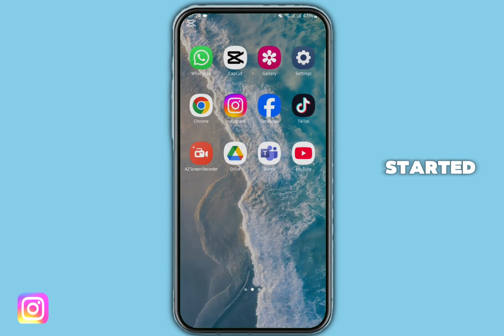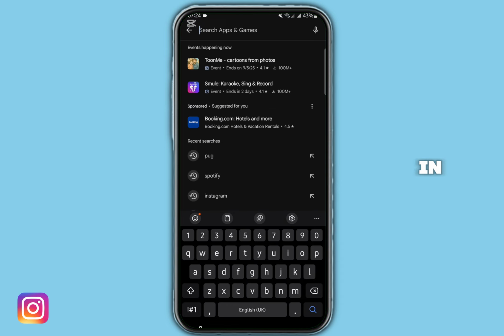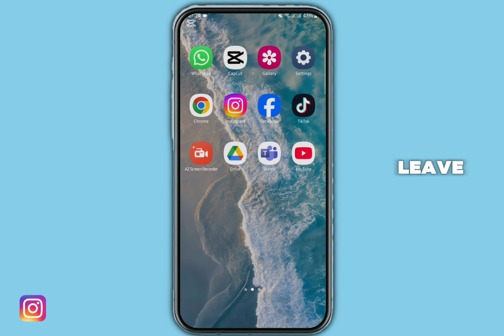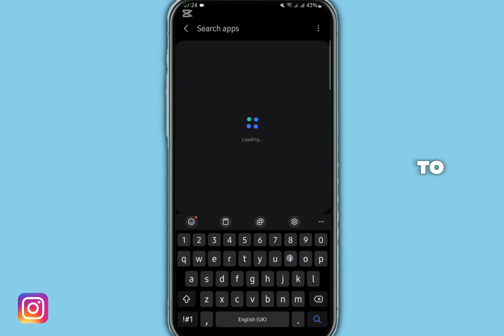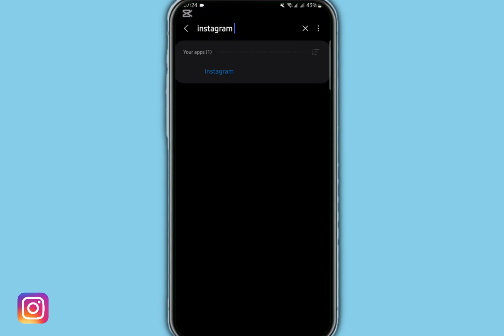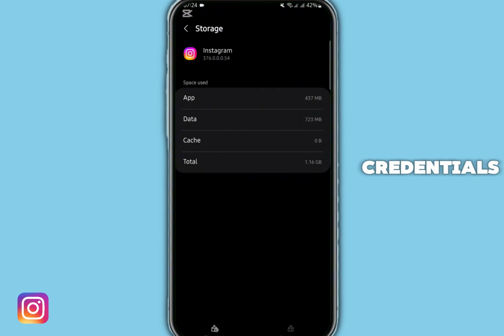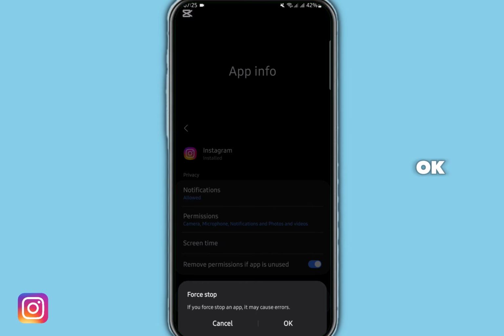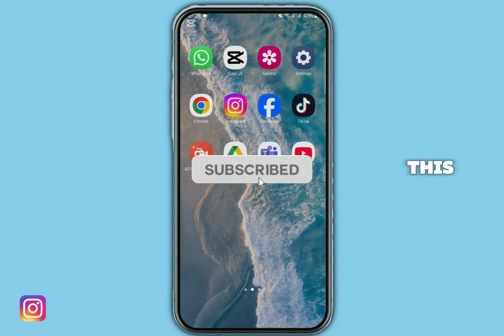How To Fix Instagram DM Glitch (2025) | Fix Instagram DM Not Working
Experiencing issues with Instagram Direct Messages not working? In this video, we'll guide you through the steps to resolve the Instagram DM glitch and get your messages back on track.​

Timestamps:
00:00 – Intro
00:10 – Step-by-Step: Fixing Instagram DM Not Working